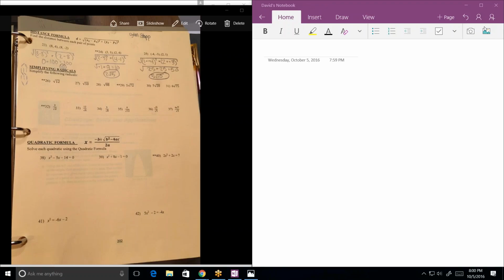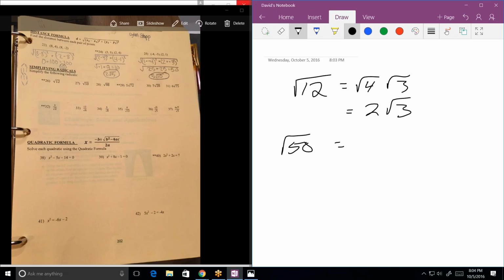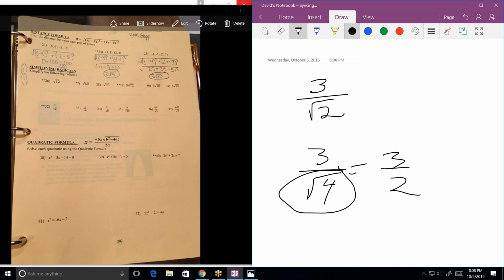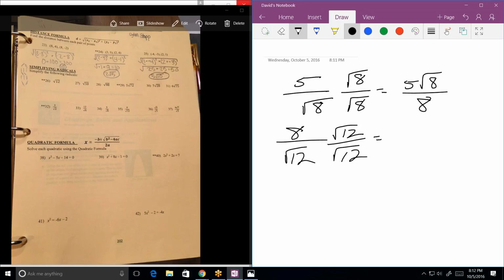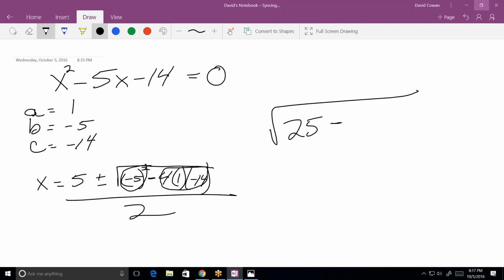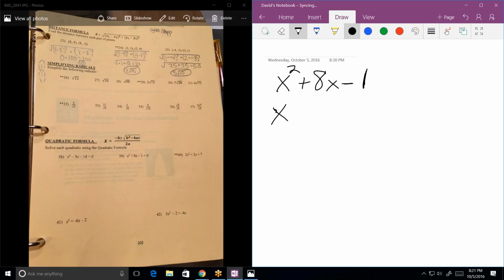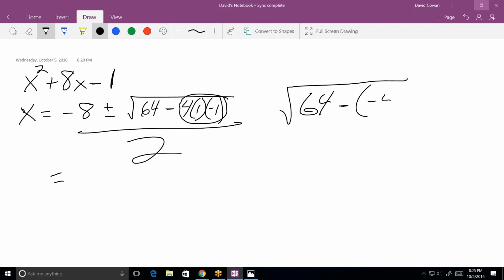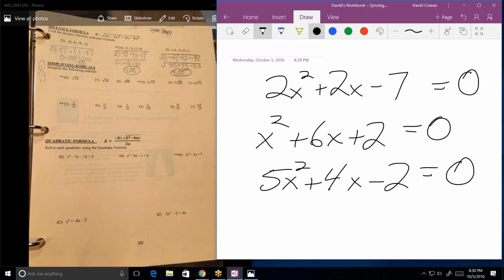Online Algebra 2 tutoring, DS100516